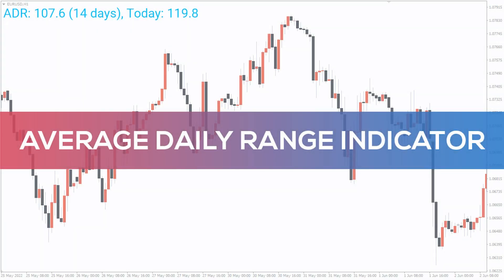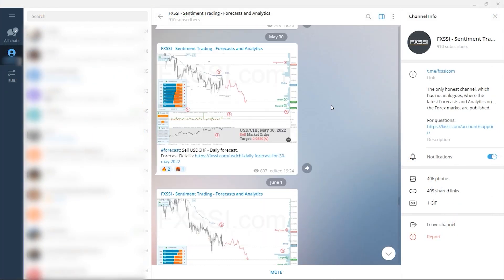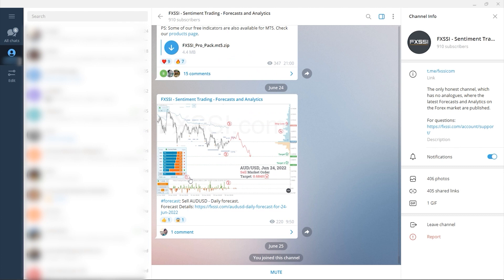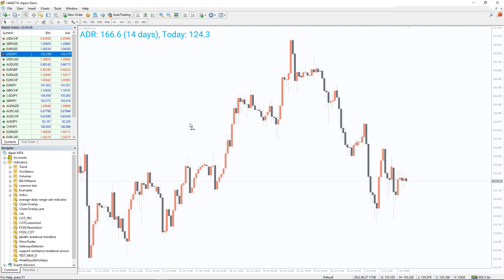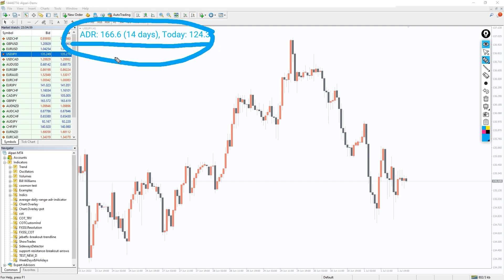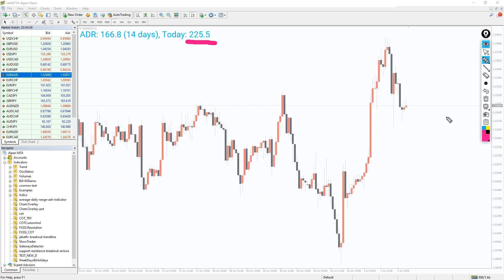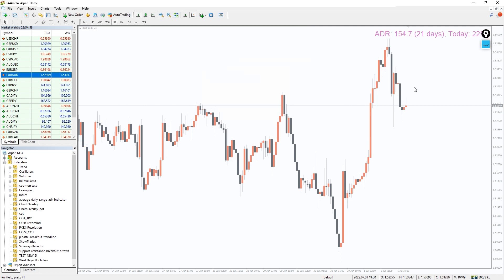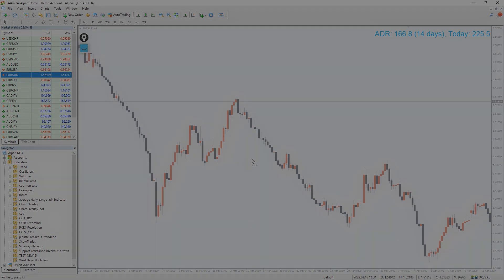Average Daily Range ADR Indicator for MT4 - OVERVIEW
Average Daily Range ADR Indicator for MT4 - Download FREE

The Average Daily Range (ADR) Indicator shows the average range of a currency pair in pips over 14 periods of days